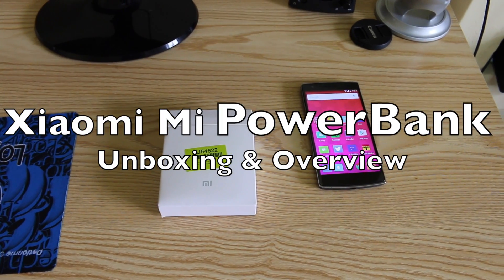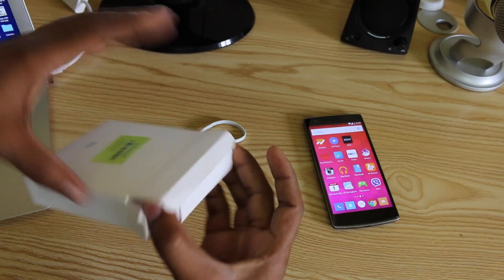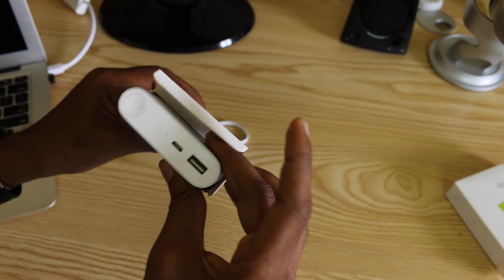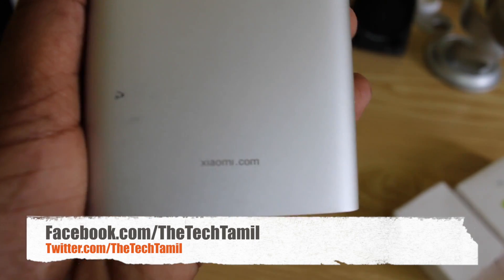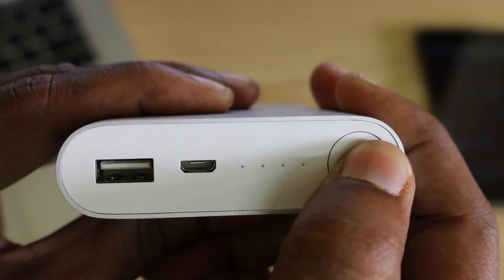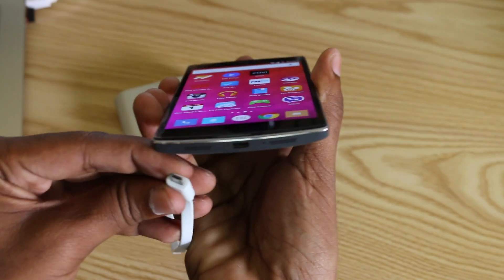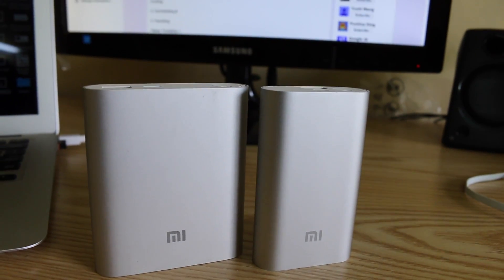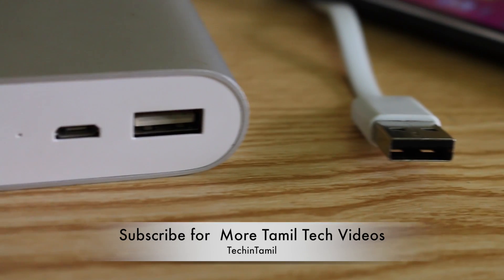[ Tamil ] Xiaomi Mi 10400 mAh Powerbank Overview in Tamil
This is my overview of Xiaomi 10400 mAh powerbank available on Flipkart for Rs.999 .